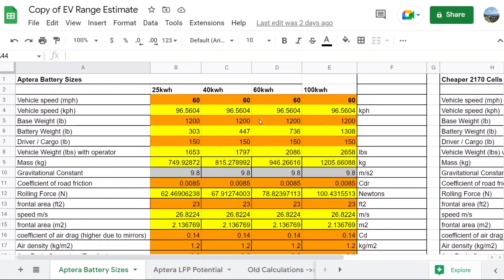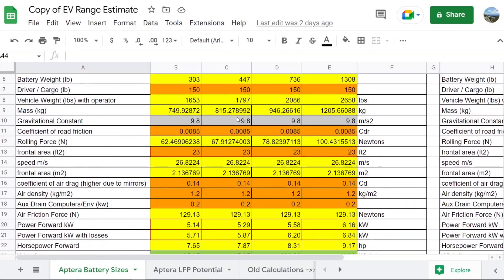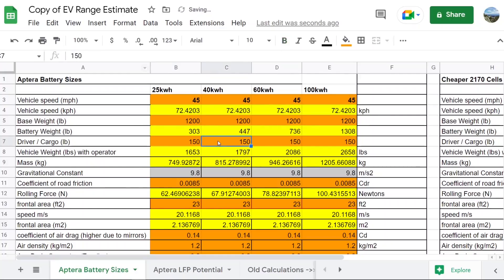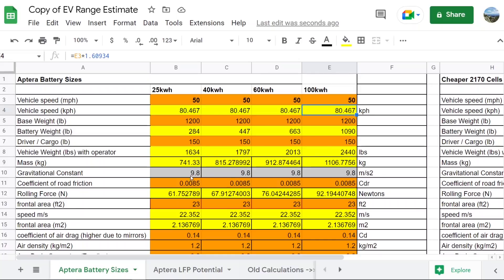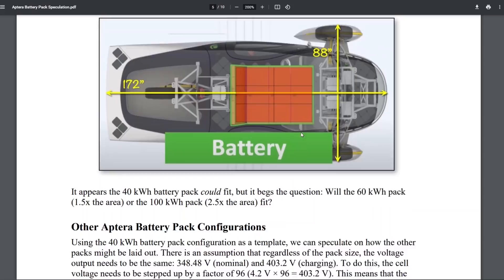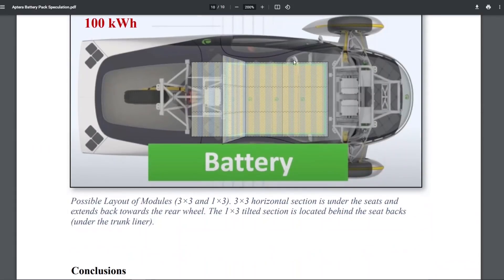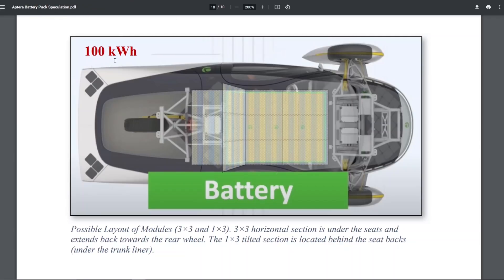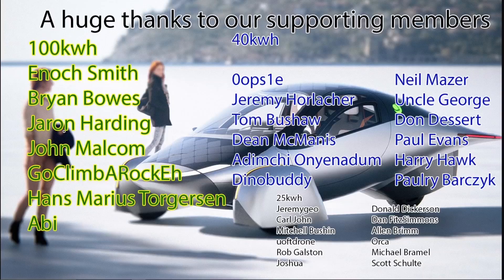Does the 1000 mile Aptera battery even fit?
Lumbar support

range estimate spreadsheet

Tom's pdf

Reserve your Aptera for $30 off ($70 refundable deposit instead of the usual $100) by using one of these links: